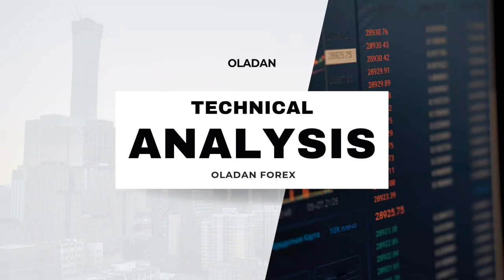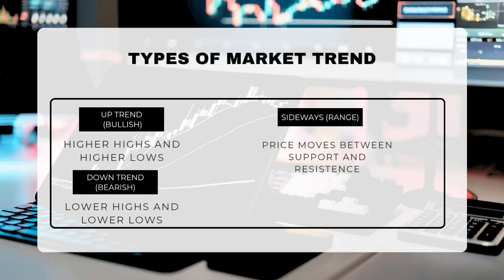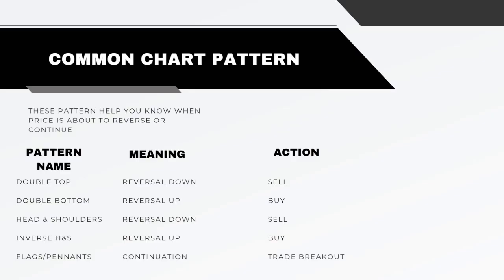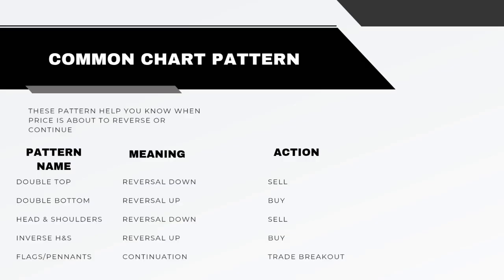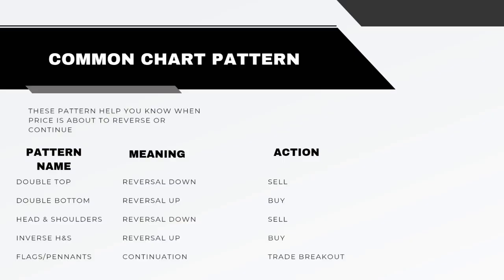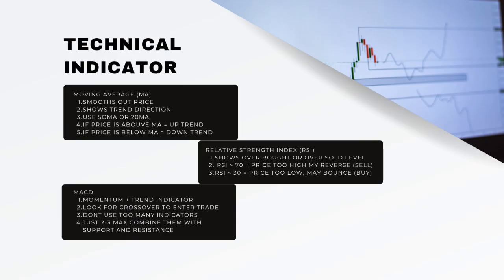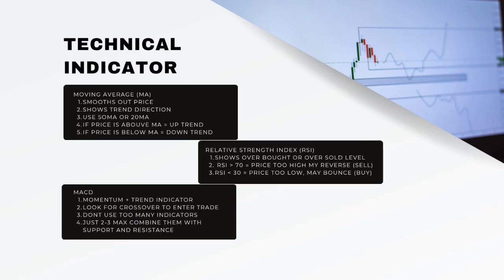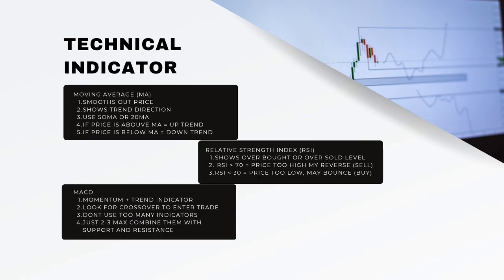Forex trading technical analysis made simple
discussions include;

Technical Analysis

Forex Trading

Price Action

Candlestick Patterns

Trading Psychology

Trendlines

Indicators (RSI, MACD, Moving Averages)